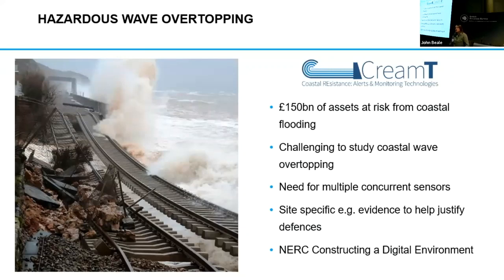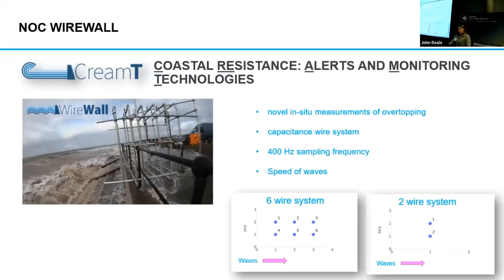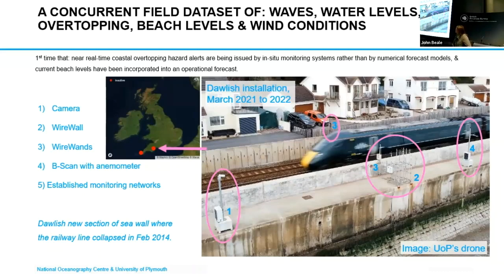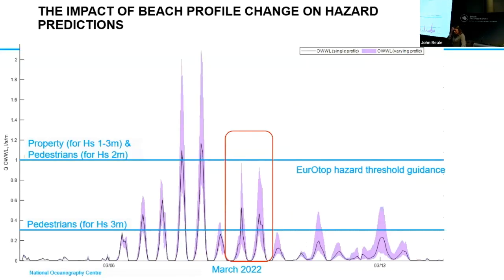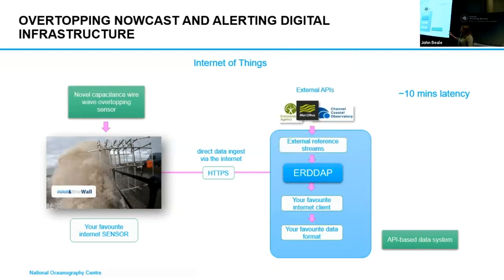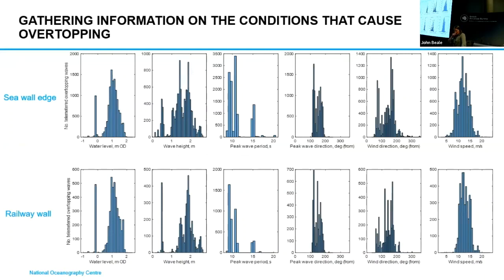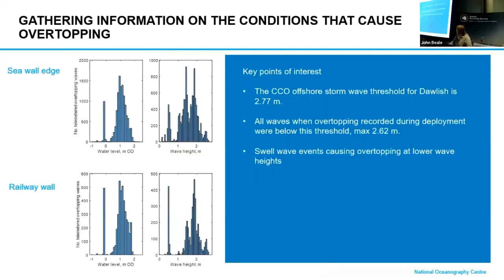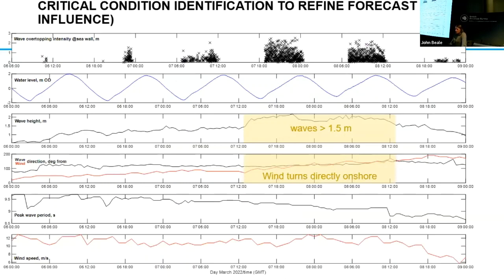DG23 Dr Lou Darroch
Coastal wave overtopping: New nowcast and monitoring technologies

Speaker:
Dr Lou Darroch
NOC